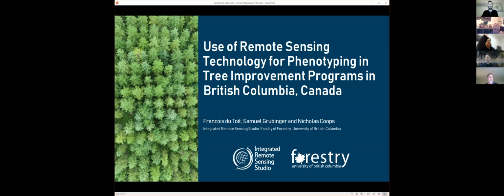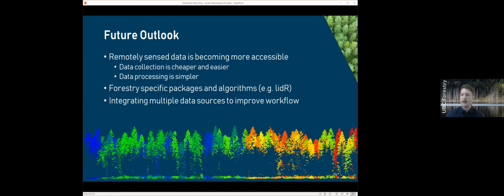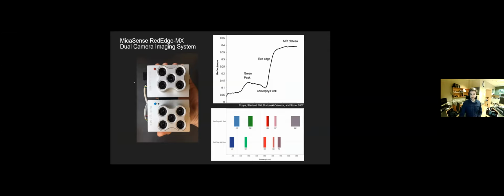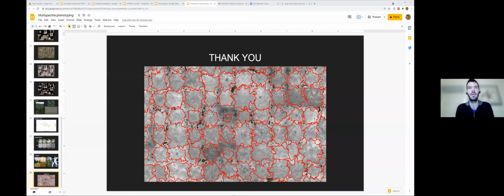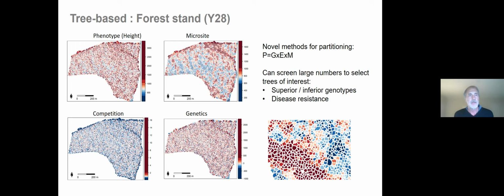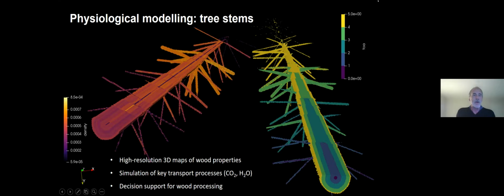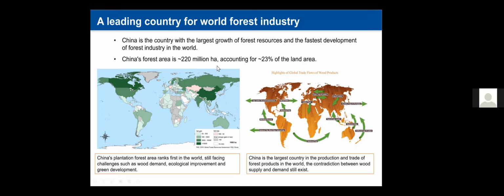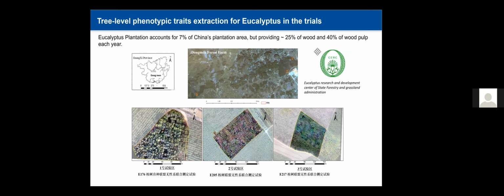IPPN Forest Phenotyping Working Group Workshop: Trees & Forests Phenotyping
This workshop had been organized by the IPPN Working Group on Forest Phenotyping & was held on November 30 2021.

Talks:

Francois du Toit, Nicholas C. Coops, T.R.H. Goodbody, M. Stoehr, Y.A. El-KassabyDeriving Branch Length and Width from ALS in a Douglas-fir Tree Improvement Trial in British Columbia, Canada

Samuel J. Grubinger, Nicholas C. Coops, Gregory A. O’Neill Individual-tree multispectral phenotyping of common garden trials of interior spruce (Picea glauca x engelmanni)

David Pont Area-based and tree-based approaches to forest phenotyping: The New Zealand experience

Lin Cao Multi-scale forest phenotyping studies for precision forestry in China's subtropical forests